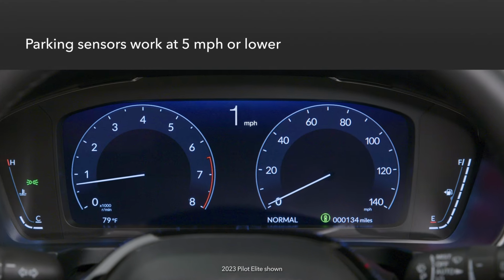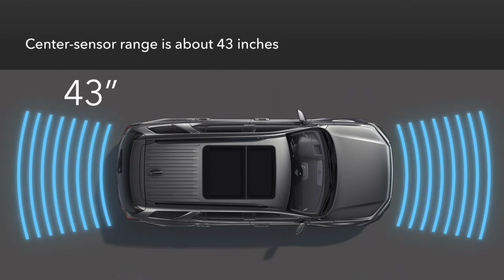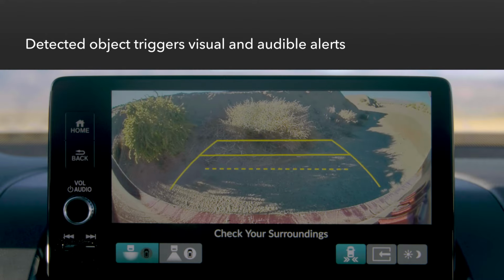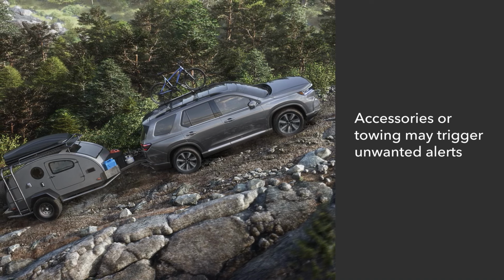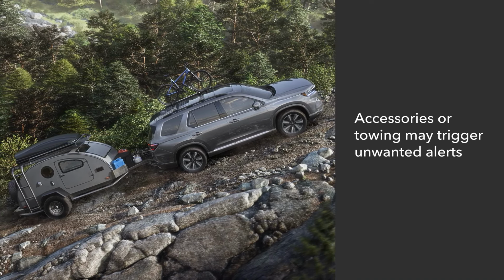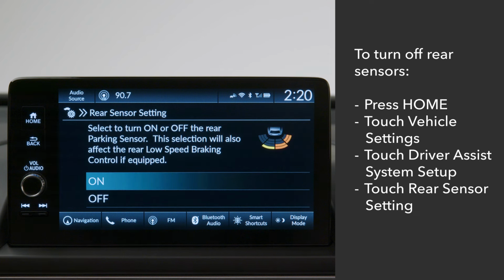How to Use the Parking Sensor System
The parking sensor system works to warn the driver of objects detected close to the vehicle, helping to preserve that new-bumper look during low-speed maneuvers. Here’s how to use it.

Applicable on: 2023 Honda Pilot EX-L, TrailSport, Touring, Elite